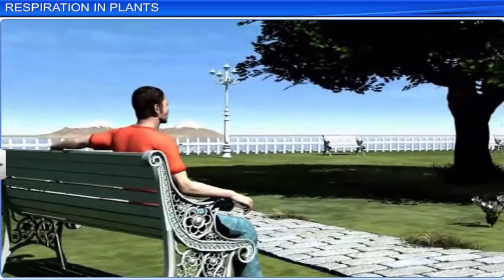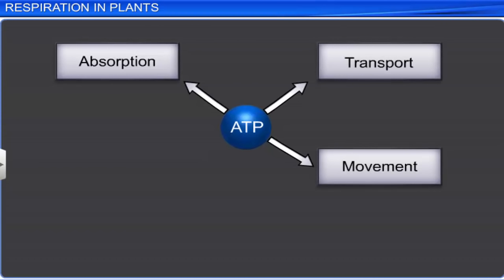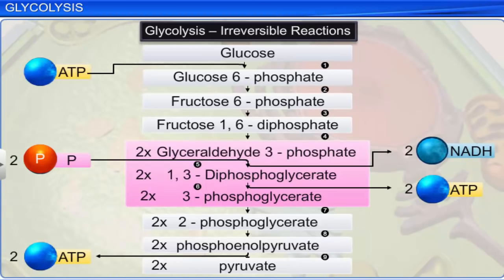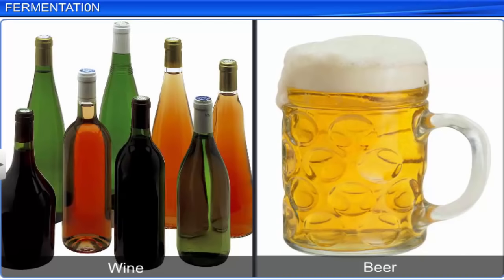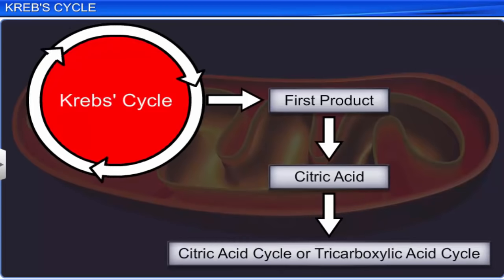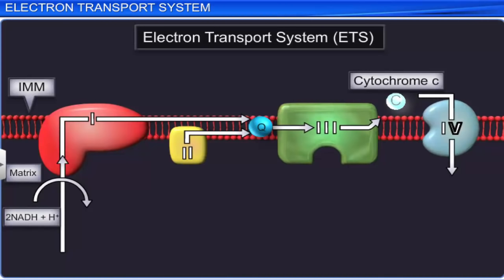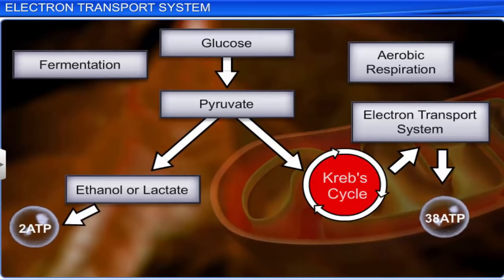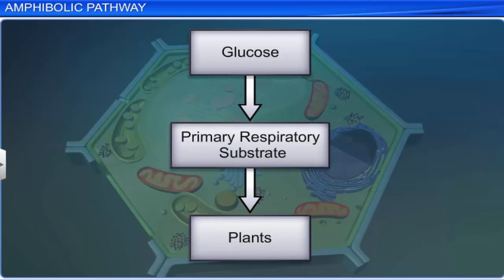CBSE Class 11 Biology || Respiration in Plants || Full Chapter || By Shiksha House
This is the 3d animated lesson of CBSE Class 11 Biology, Respiration in Plants, Full Chapter, by Shiksha House with explanation which is very interesting and easy to understand way of learning by Shiksha House. Shiksha House is an Education related Channel to teach CBSE, ICSE, NCERT and state board lessons. Shiksha House uploads videos of all Subjects of Secondary, Higher secondary Education. Shiksha House teaches in very interesting way with easy to understandable 3d Animated Video Lessons. For Physics 12